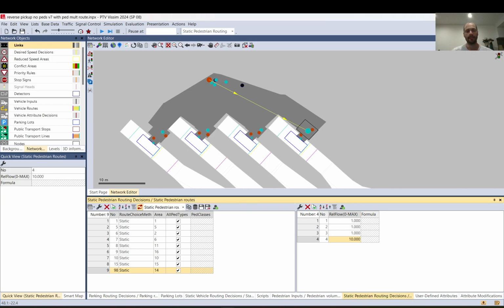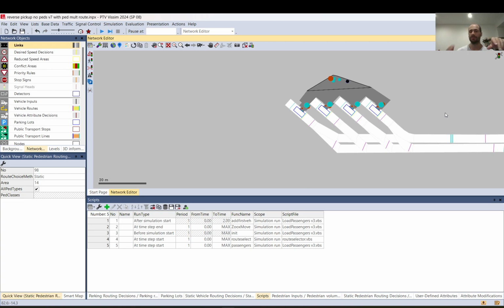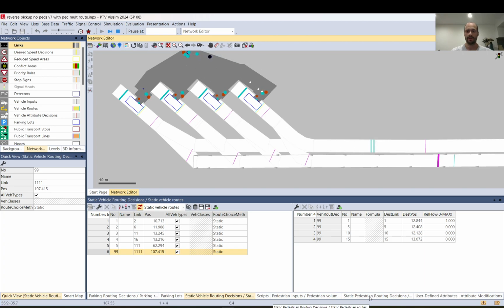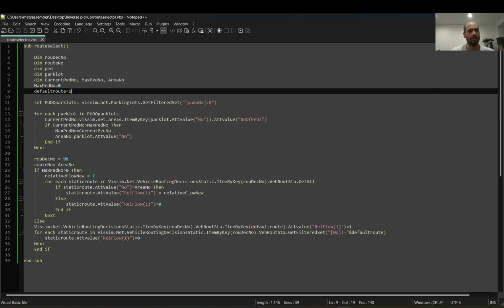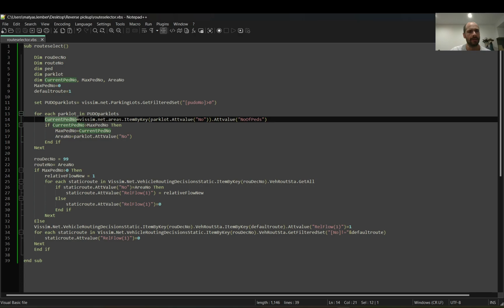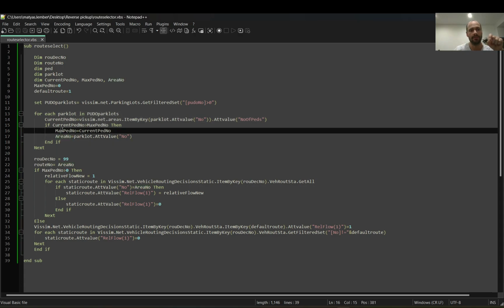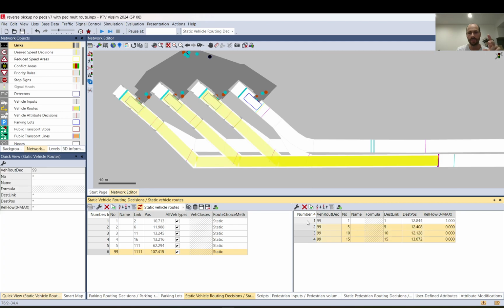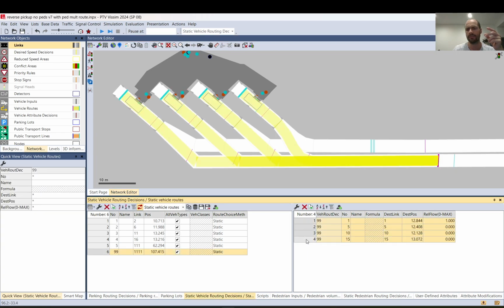Vissim Tutorial - Advanced - Assigning routes based on passenger numbers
This video shows how to manipulate routing decisions when multiple parking spaces are available, for example pick up drop off areas (PUDO). The script assigns routes according to the number of waiting passengers at each pick up space.

Youtube members can find the code posted to the community page here on my channel.